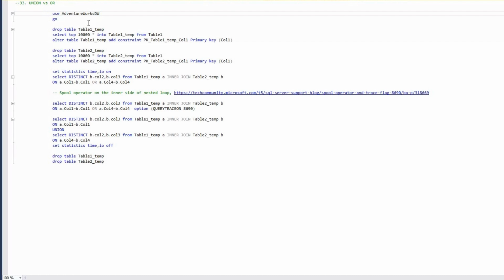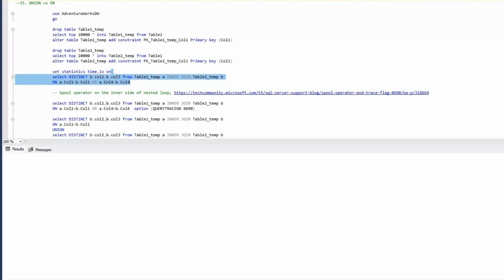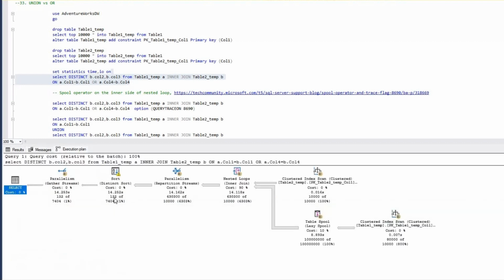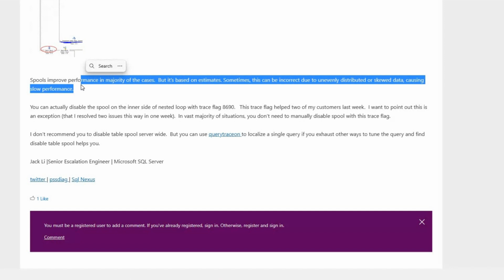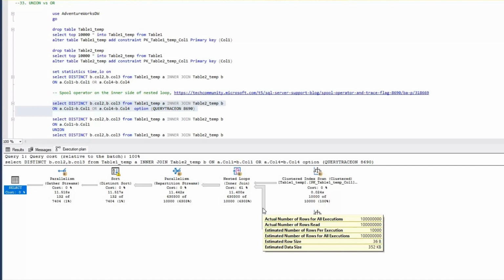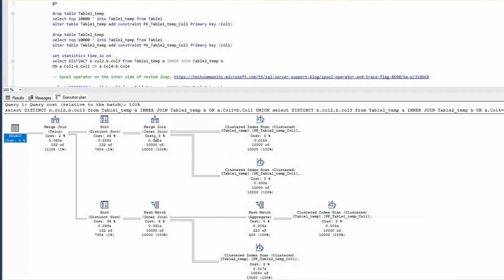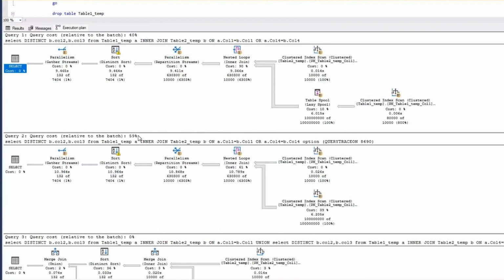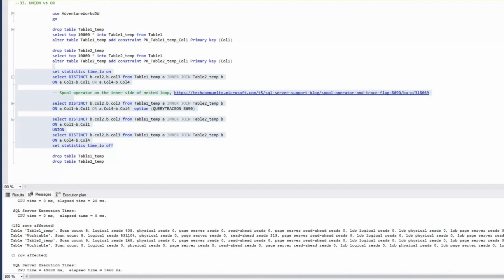SQL Server Query Tuning Series: OR vs. UNION - Improving Query Performance @jbswiki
Introduction to SQL Server Query Tuning 🧠
SQL Server query tuning is a crucial aspect of database management, focusing on optimizing query performance for efficient data retrieval. Two powerful tools in SQL for combining results from multiple queries are the OR operator and UNION. Understanding when and how to use these effectively can significantly enhance query performance. In this comprehensive guide, we'll delve into the nuances of the OR operator versus UNION, discuss best practices, and explore real-world scenarios where their appropriate usage can lead to optimal SQL Server performance. Let's embark on a journey to master the art of query tuning with OR and UNION! 🔧✨

Understanding the OR Operator and UNION in SQL 📚
The OR Operator in SQL 💡
The OR operator allows you to combine multiple conditions in a WHERE clause, where any of the conditions can evaluate to true for the row to be included in the result set.

Example:

sql
Copy code
SELECT * FROM Products
WHERE Category = 'Electronics' OR Category = 'Clothing';
The UNION Operator in SQL 🌐
The UNION operator is used to combine the results of two or more SELECT statements into a single result set. It removes duplicate rows unless UNION ALL is used.

Example:

sql
Copy code
SELECT ProductID, ProductName FROM Products
UNION
SELECT ProductID, ProductName FROM DiscontinuedProducts;
Performance Considerations with OR and UNION Operators ⚡
Appropriate Usage of OR Operator 🏅
The OR operator can be efficient when used with indexed columns and a small number of conditions. However, excessive use of OR with non-indexed columns or complex conditions can lead to poor query performance.

Optimizing Performance with UNION Operator 🌟
UNION is efficient for combining distinct result sets from multiple queries. It performs well when used with indexed columns and can streamline queries that require merging data from different tables or conditions.

When to Use OR Operator vs. UNION Operator 🔄
Use Cases for OR Operator 📊
Simple Condition Matching: Use OR for straightforward conditions where each condition involves a different column.
Limited Number of Conditions: When dealing with a small set of conditions, OR can provide concise and readable query logic.
Use Cases for UNION Operator 📜
Combining Results: Use UNION to merge distinct result sets from multiple queries into a single result.
Handling Different Tables: When querying data from different tables that share the same structure, UNION simplifies the process.
Strategies for Optimizing OR and UNION Usage 🛠️
Indexing for OR Conditions 📈
Ensure that columns involved in OR conditions are indexed to optimize query performance. Use SQL Server's indexing tools to identify and create appropriate indexes.

Reducing OR Complexity 🛑
Minimize the complexity of OR conditions by using logical grouping (( )) and ensuring each condition is efficiently evaluated.

Leveraging UNION ALL 🌟
If you don't need to eliminate duplicate rows, use UNION ALL instead of UNION for better performance, as it avoids the overhead of removing duplicates.

Best Practices for Efficient Query Tuning 🌟
Query Optimization Tools 🛠️
Use SQL Server Profiler and Execution Plan Analyzer to analyze query performance and identify opportunities for optimizing OR and UNION usage.

Query Refactoring 📐
Regularly review and refactor queries to simplify logic, reduce unnecessary OR conditions, and streamline UNION operations for improved performance.

Performance Testing 📊
Conduct performance tests with varying data volumes and conditions to validate the efficiency of OR and UNION implementations.

Case Study 1: Improving Search Functionality in an E-commerce Platform 🛍️
Scenario: An e-commerce platform's search feature suffered from slow performance due to excessive OR conditions in the search queries.

Solution:

Analysis: Identified multiple OR conditions without proper indexing.
Optimization: Created indexes on search columns and refactored queries to reduce OR complexity.
Result: Search performance improved by 70%, enhancing user experience and increasing query efficiency.
Case Study 2: Streamlining Data Aggregation in Financial Reporting 📊
Scenario: A financial reporting system required consolidating data from multiple branches using UNION operations.

Solution:

Implementation: Implemented UNION to combine data from branch-specific tables.
Optimization: Optimized queries with appropriate indexing and UNION ALL where applicable.
Result: Reporting time reduced by 50%, enabling faster decision-making and data analysis.
Tools and Techniques for Query Tuning 🛠️
SQL Server Profiler is a powerful tool for monitoring and analyzing SQL Server events. Use it to trace OR and UNION operations and identify performance bottlenecks.